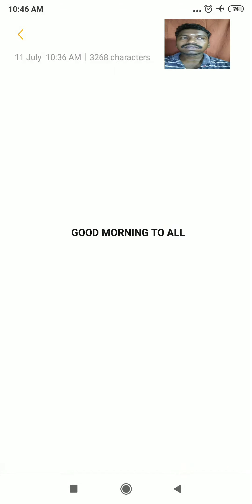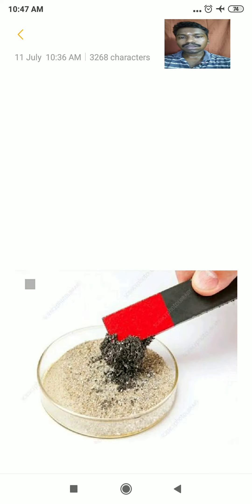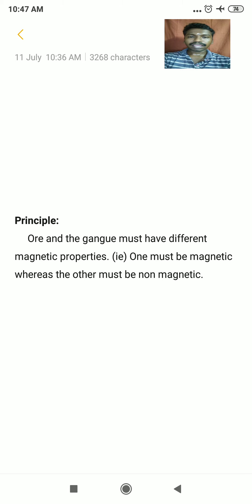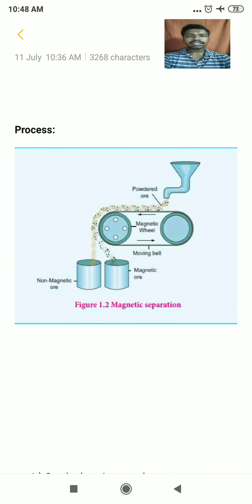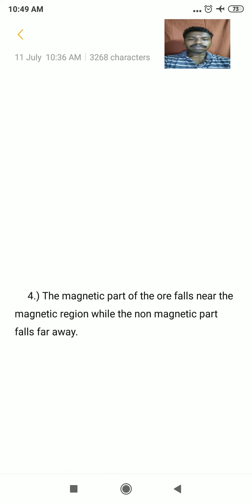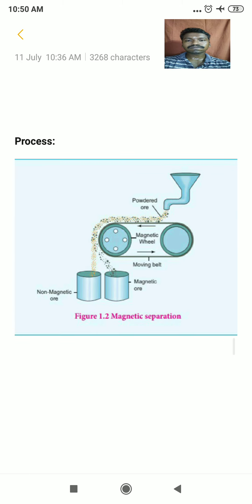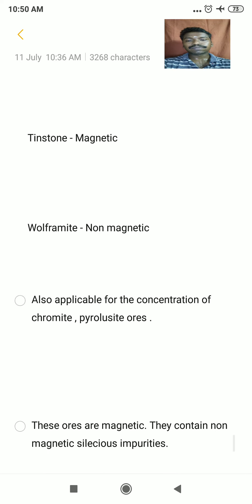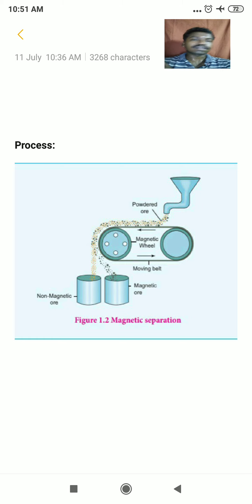Magnetic Separation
TNSCERT plus two Chemistry Metallurgy lesson